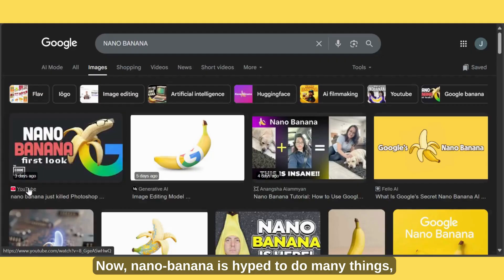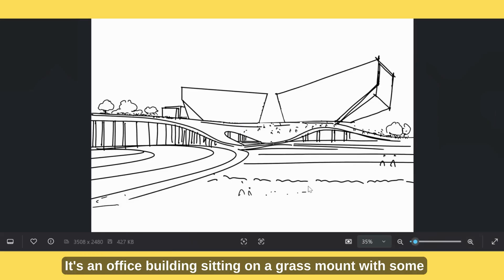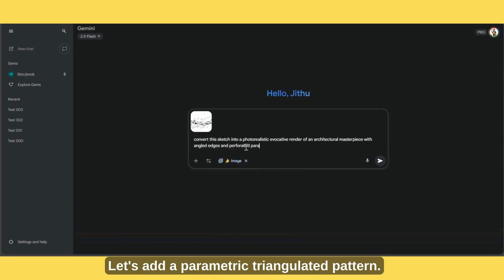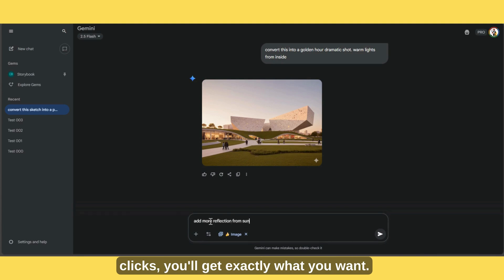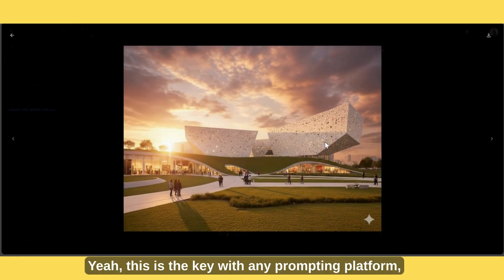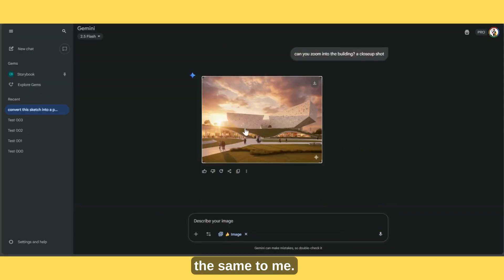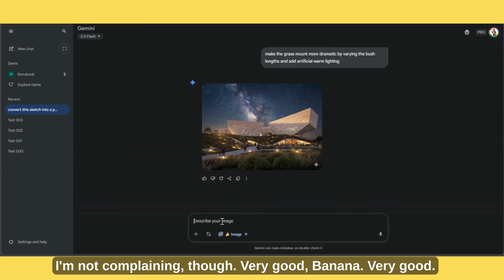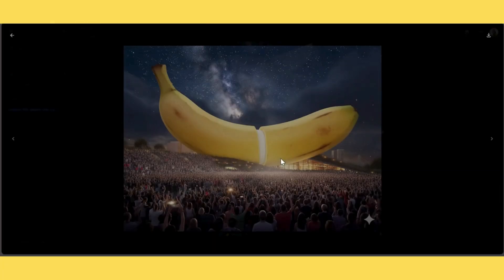NanoBanana | The first Peel for Architects and Designers | Homo Imaginaris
🚀 From sketch to render in seconds — is Google’s NanoBanana really the “Photoshop killer”? 🍌 In this episode of Homo Imaginaris (playlist: Homo Formativus), I test the hype by uploading one of my quick sketches and pushing NanoBanana through multiple prompts — photorealism, golden hour, night scenes, and even wild creative twists.

What took me hours in Stable Diffusion + Photoshop… NanoBanana does in just a few clicks. 🤯

✨ If you’re into architecture, design, sketching, or AI tools that are reshaping creativity — you’re in the right place.